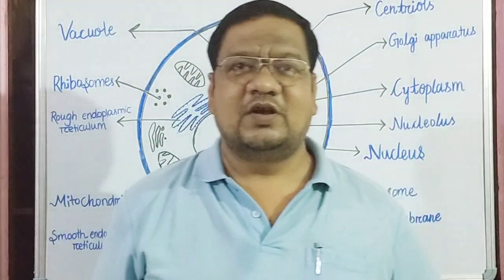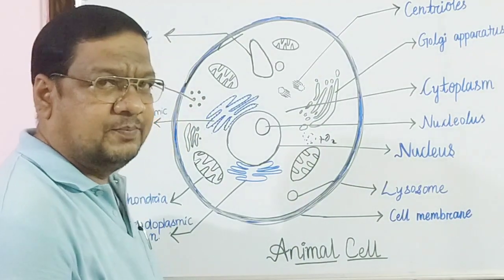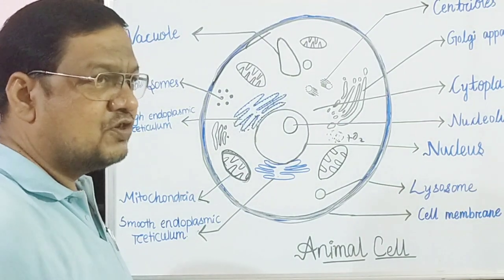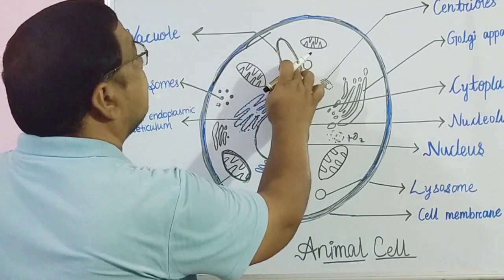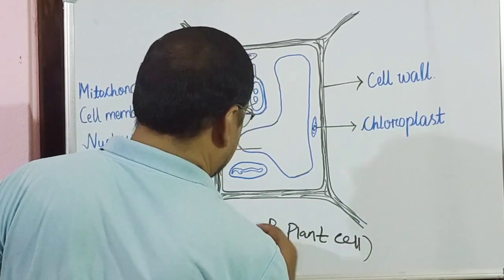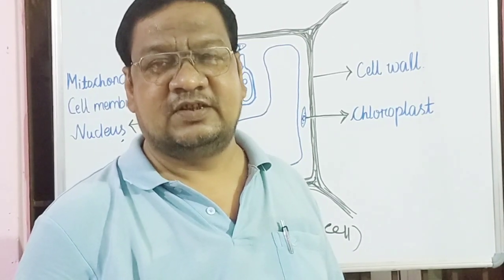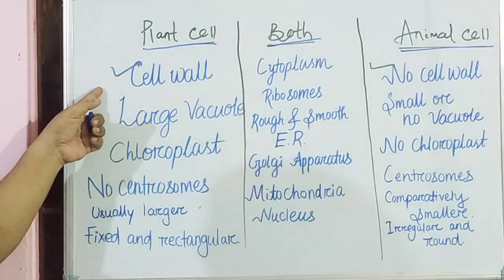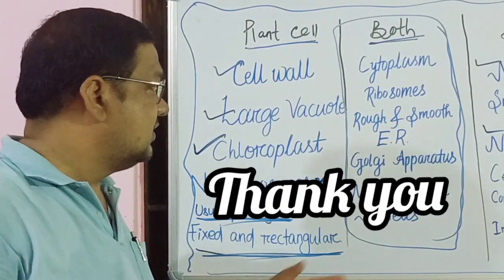Class-9 || science || cell || by siba sir